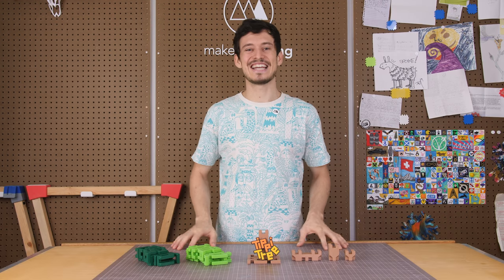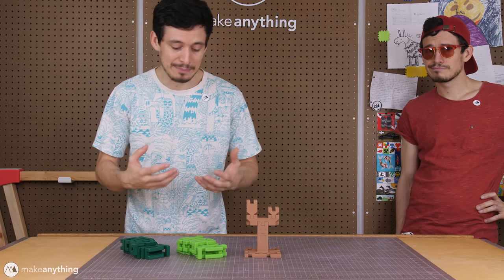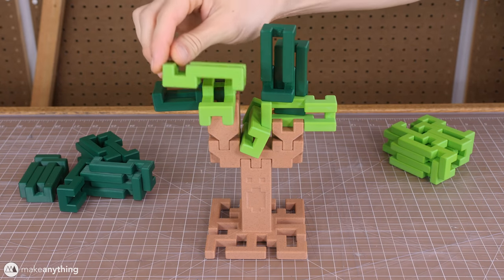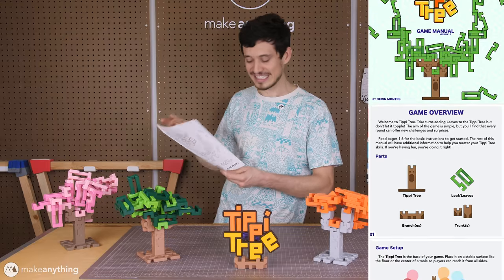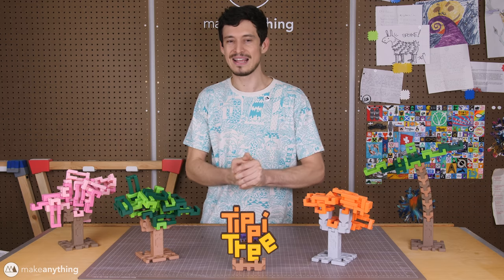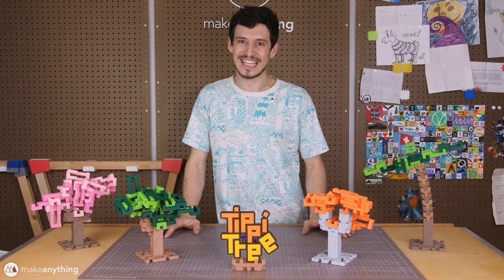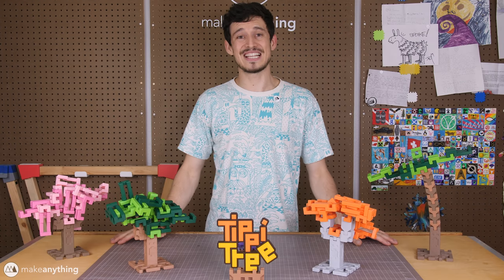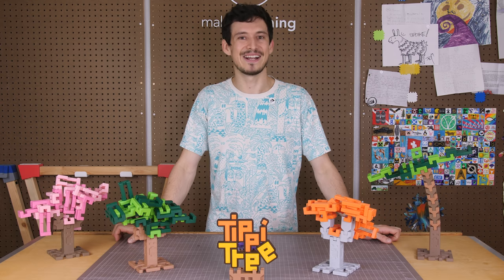Tippi Tree // My 3D Printed Tabletop Game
Tippi Tree is an original game I designed to be easily 3D printed. The Leaf shape is simple yet complex in how it behaves. Watch and see what I mean!

The Tippi Tree Skin Design Competition has ended. Thanks for hundreds of great entries!

Prize Printers:
- Artillery Sidewinder X1 :

Introducing Tippi Tree - 0:00
How to Play - 2:00
Game On! - 4:10
Competition Time - 8:15
Prizes - 10:48
Outro - 13:20